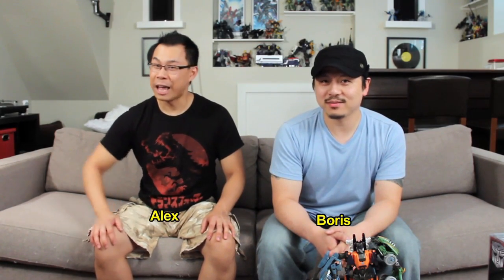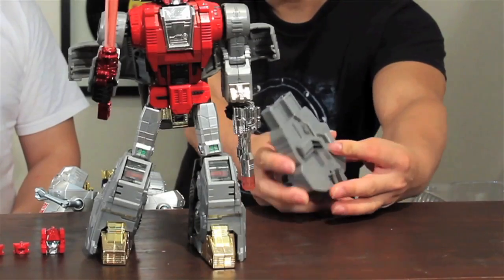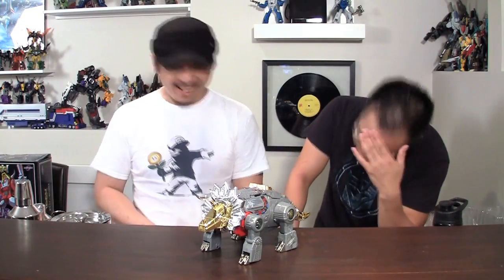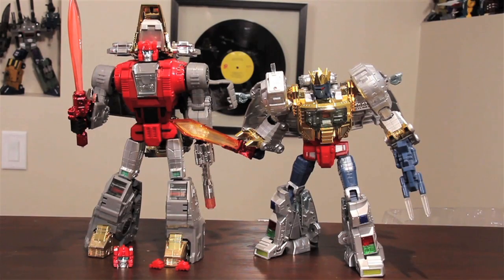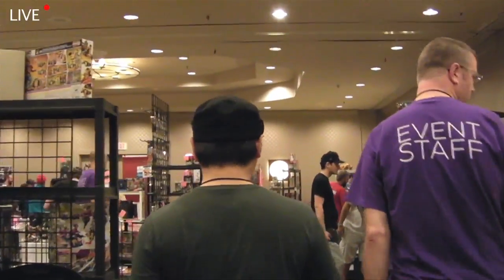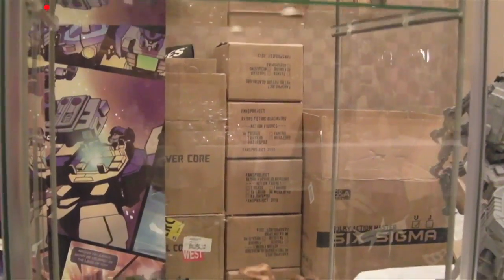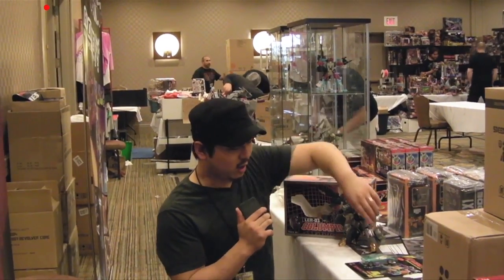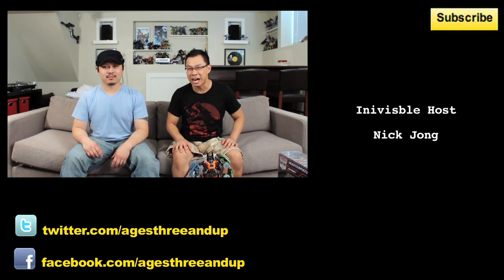FIRST LOOK at Fansproject Columpio at TFCon 2014 - [A3U Review Season 4 Ep. 7]